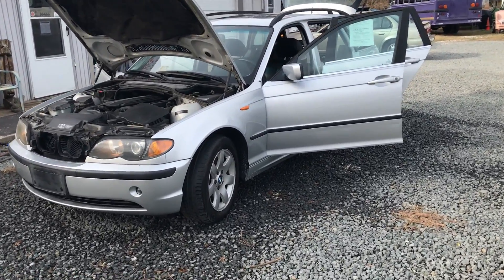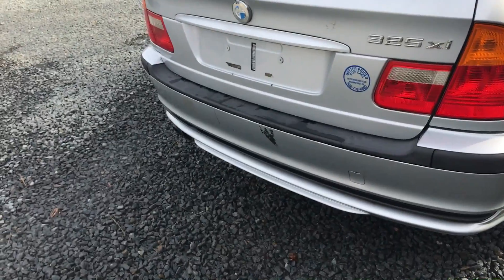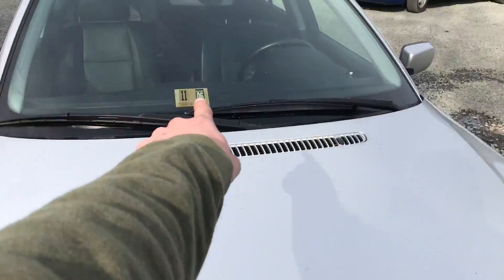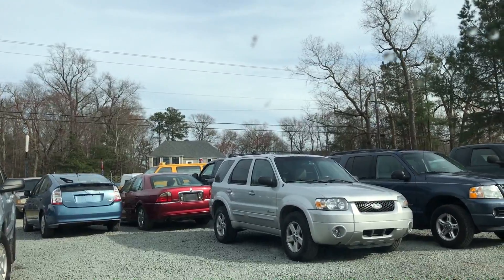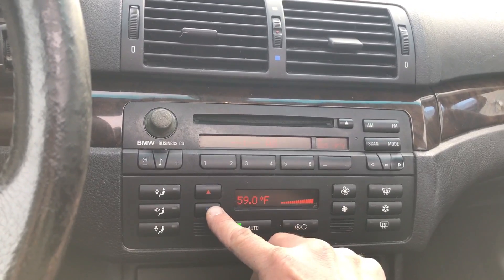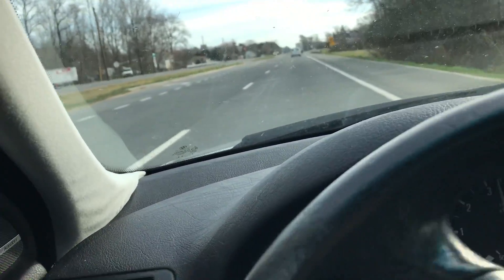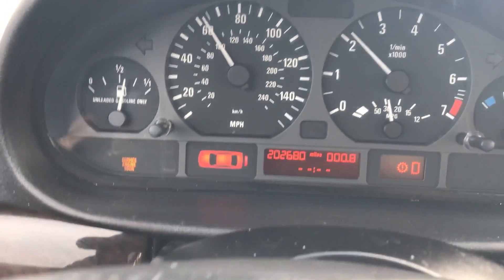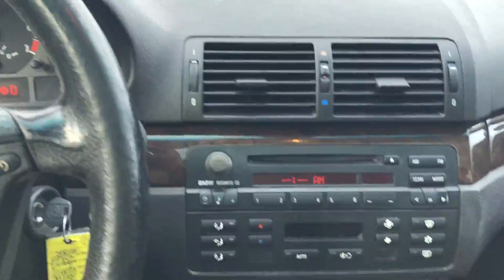2004 BMW 325i